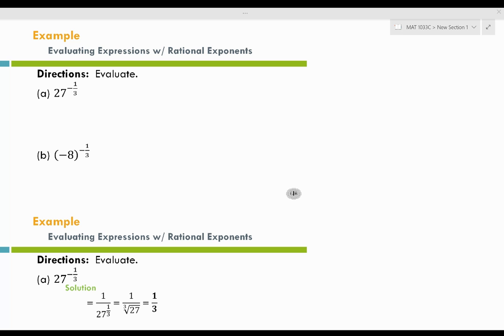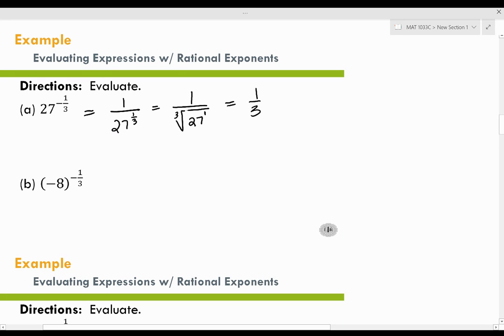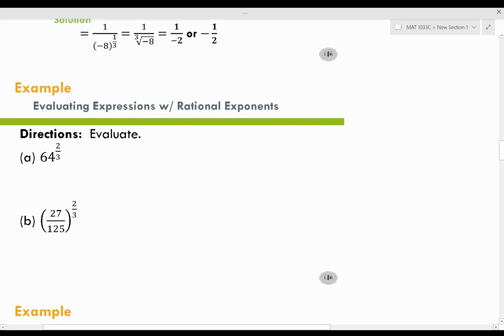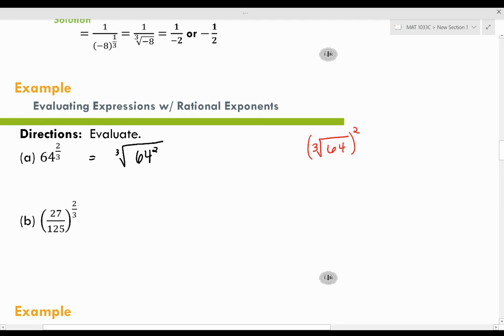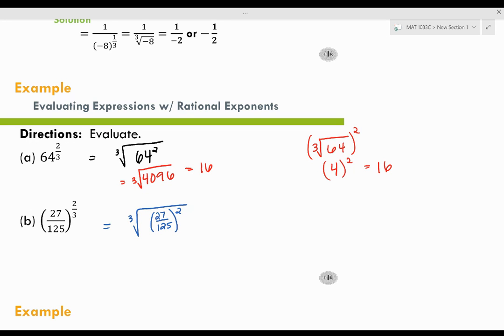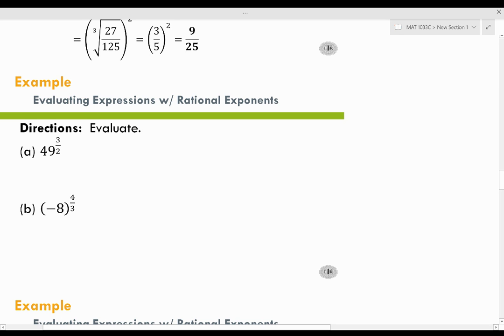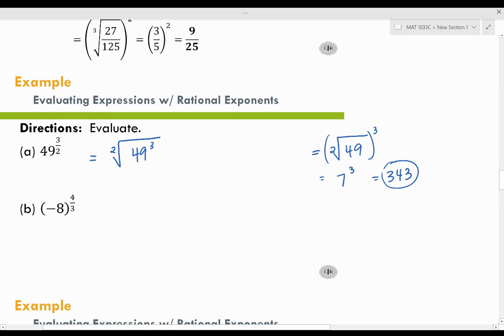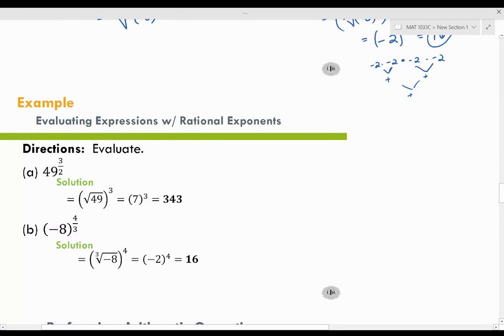Rational Exponents (Pt.2)